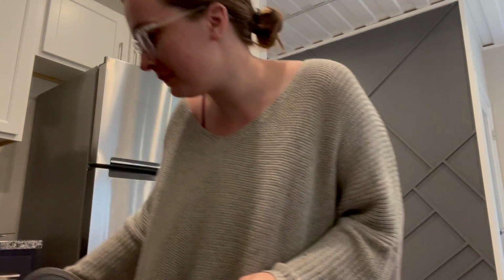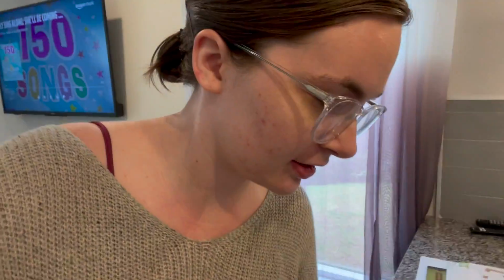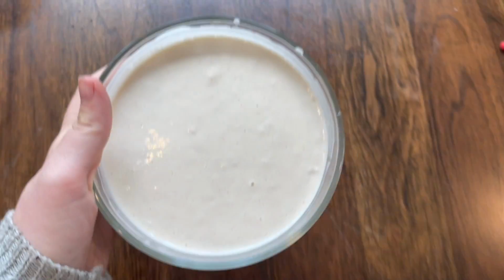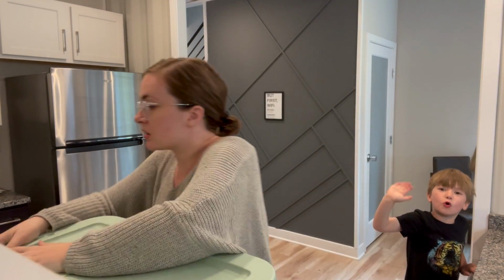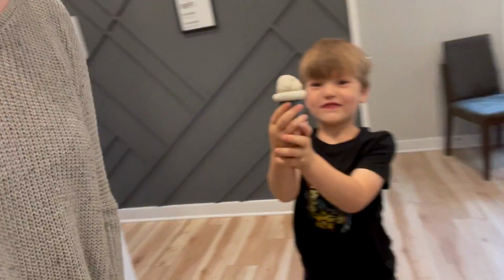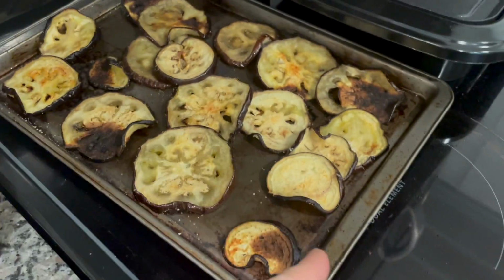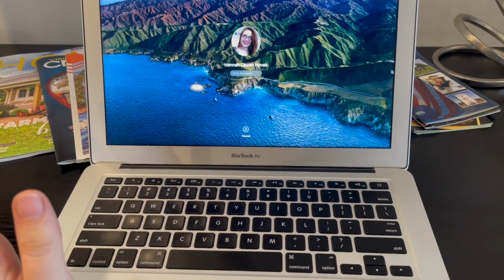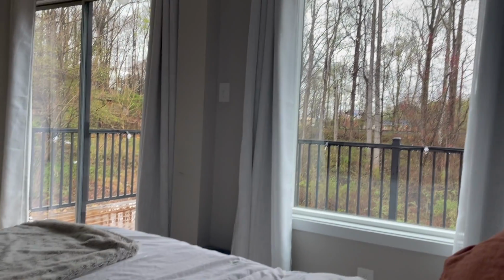A Day in the Life – Travel Vlog #012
A day in the life while we wait for our RV to get repaired. We stayed at this beautiful shipping container Airbnb in Lynchburg, VA